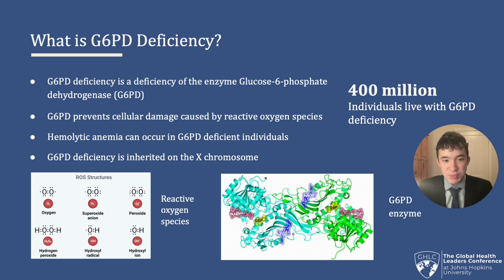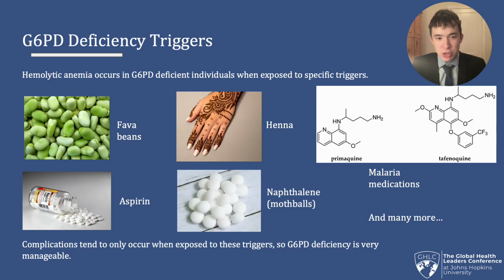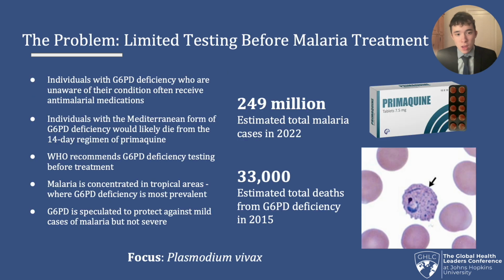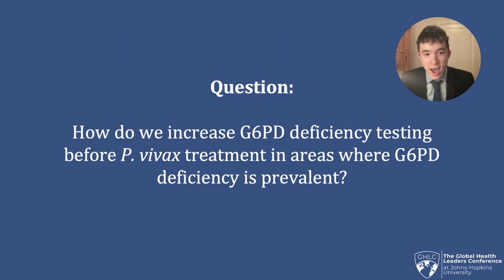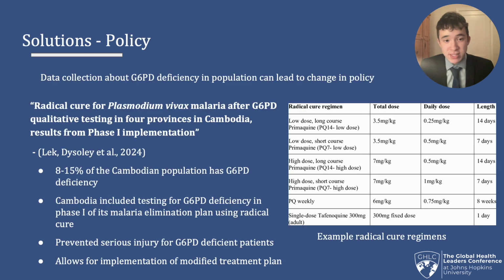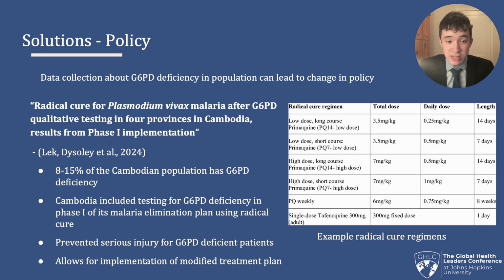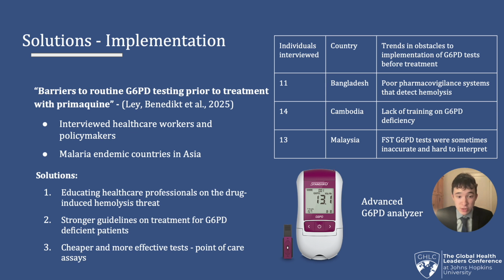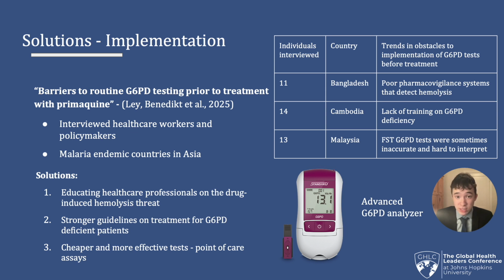Gregory Wayne presents G6PD Deficiency Testing Before P. vivax Treatment | 2025 GHLC at JHU